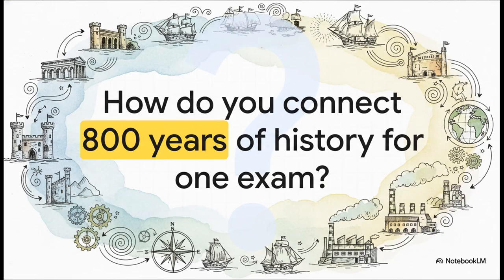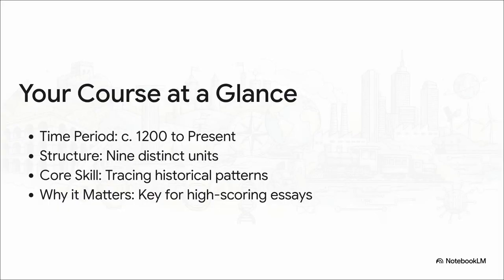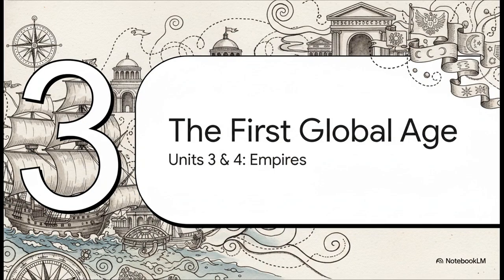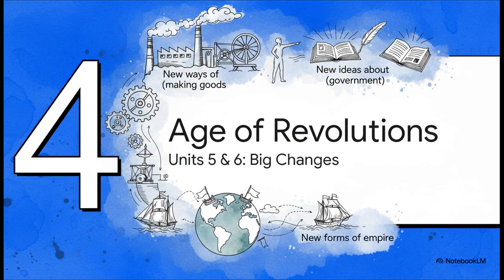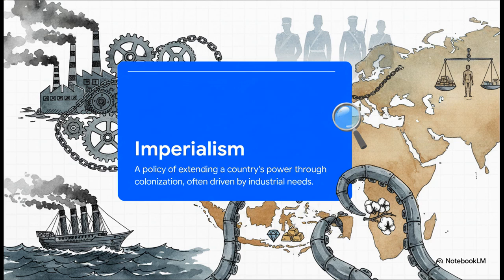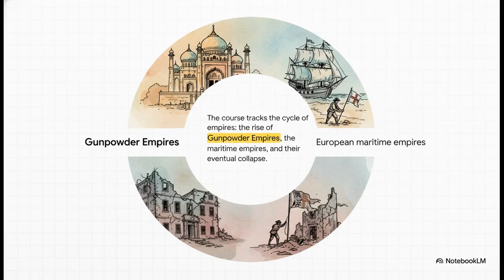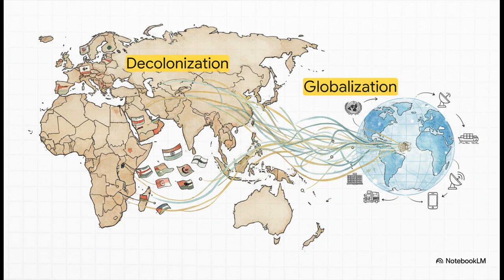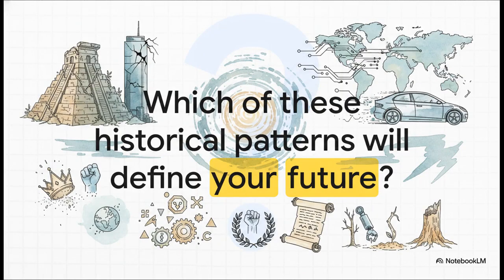AP World History: Modern (FULL COURSE CRAM REVIEW IN UNDER 9 MINUTES!)